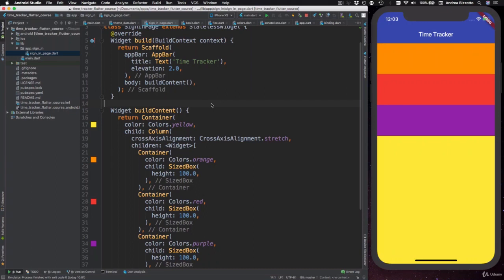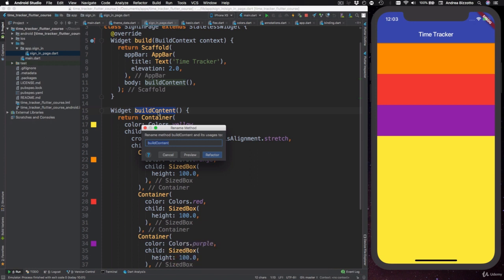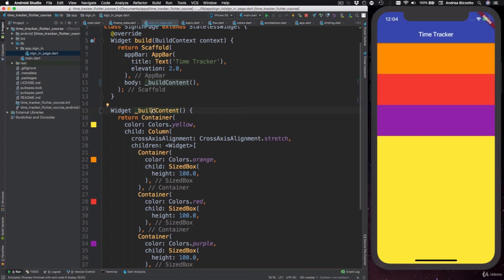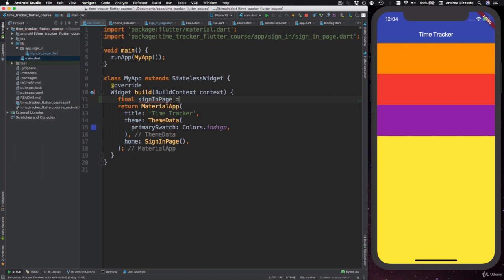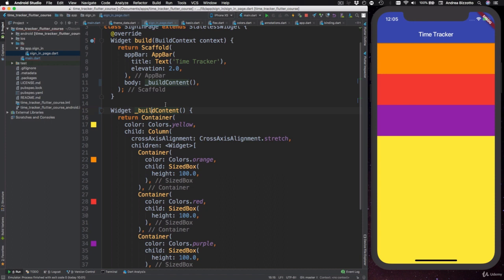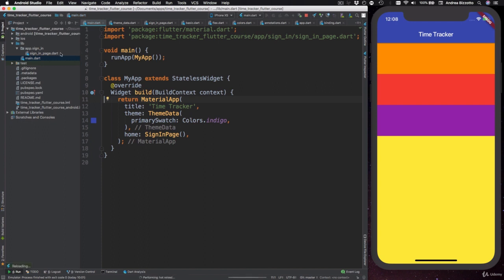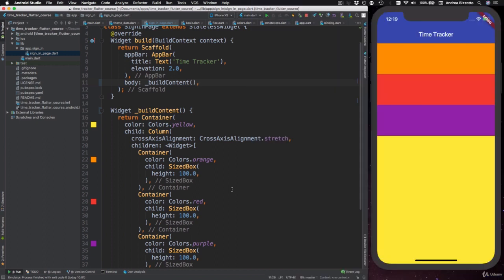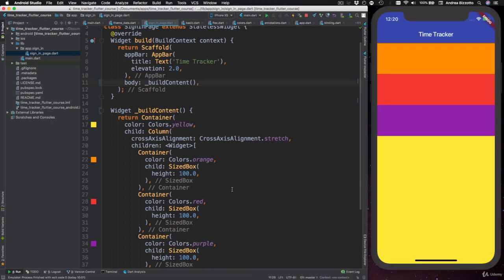090 Private methods